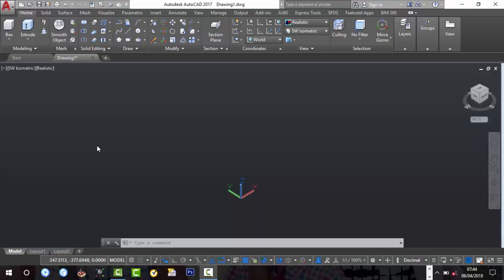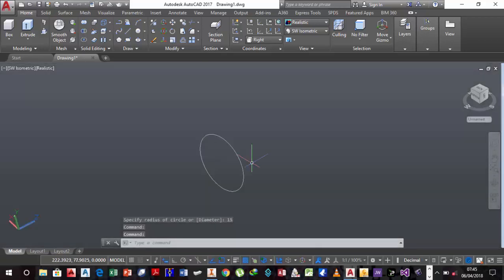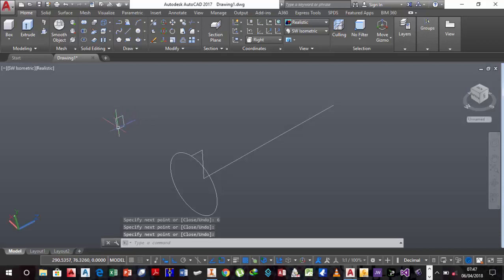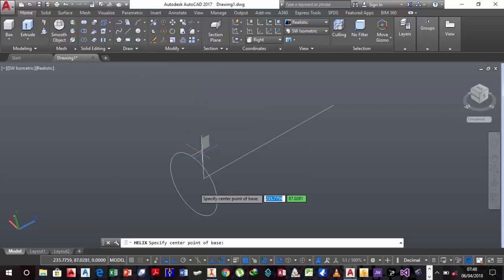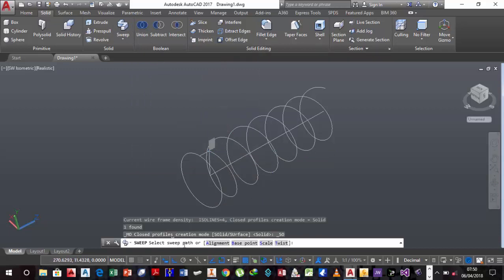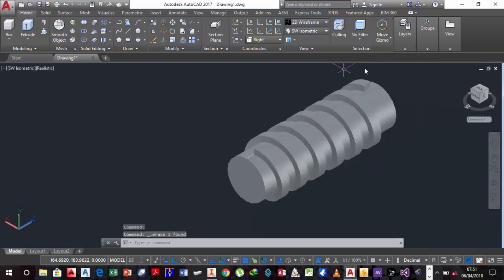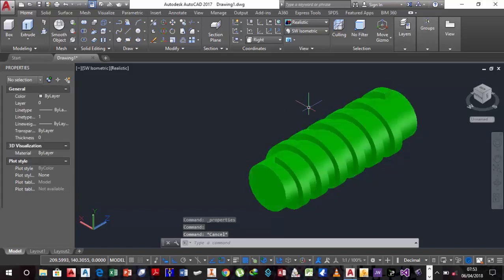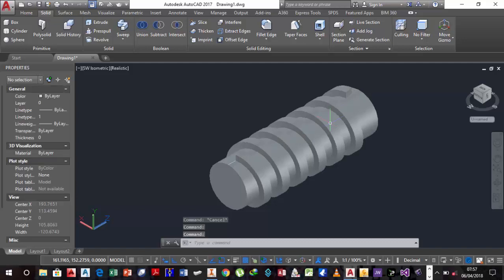Module 4 Lesson 2 Draw a 'Drive Insert' with AutoCad 2017